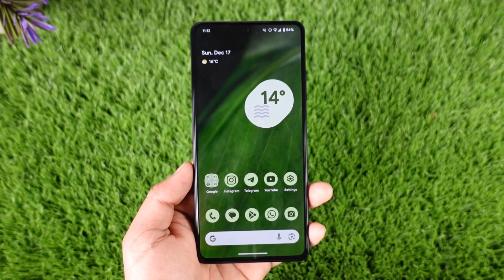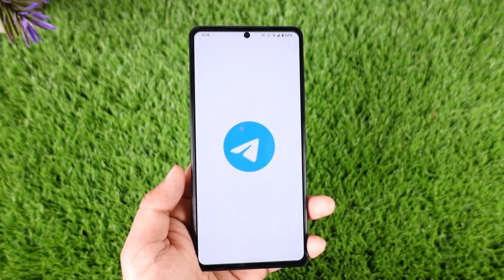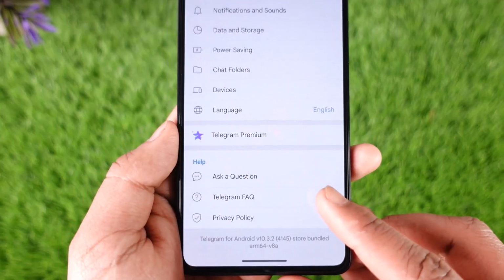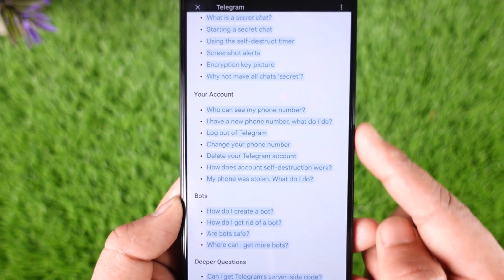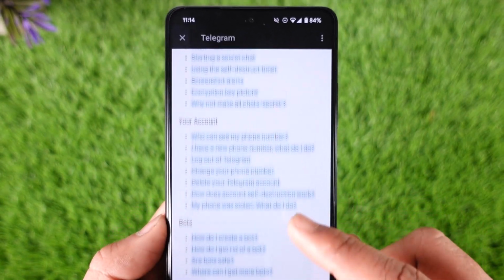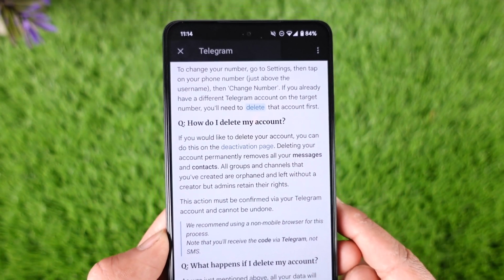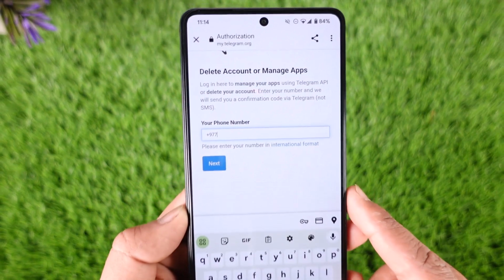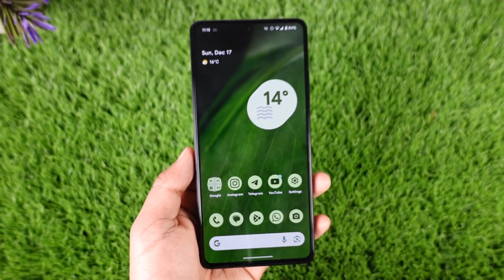How to Delete Account on Telegram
In this tutorial video, I am simply going to show you how you can delete an account on Telegram.

~Chapters:
0:00 Introduction
0:12 Delete Account on Telegram
1:15 Conclusion